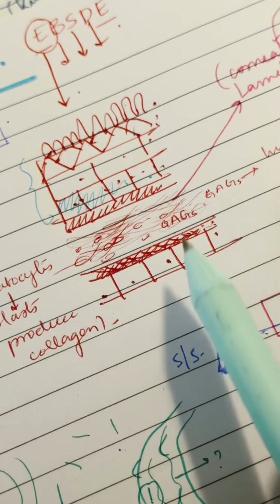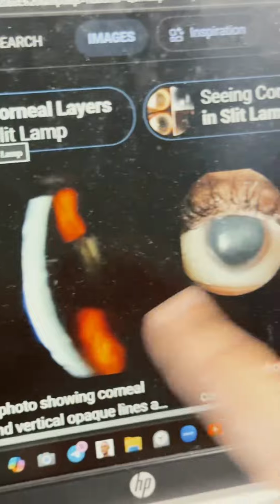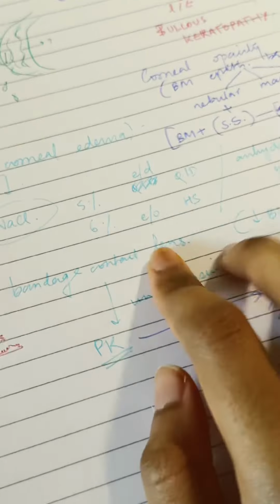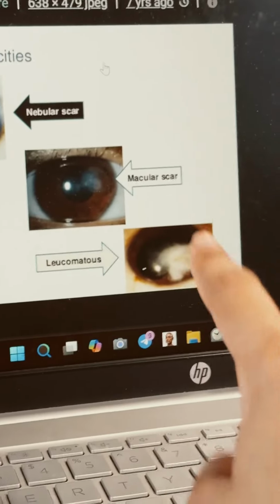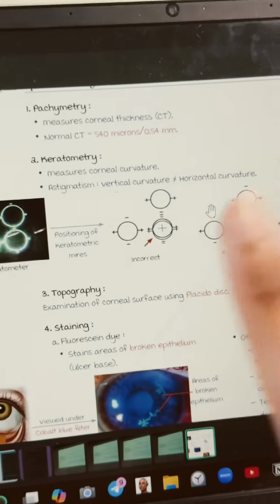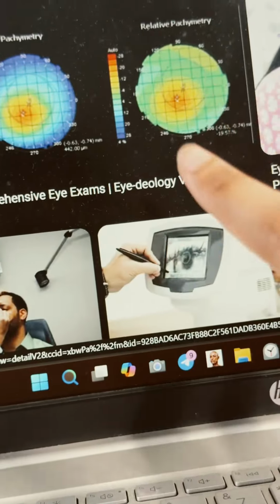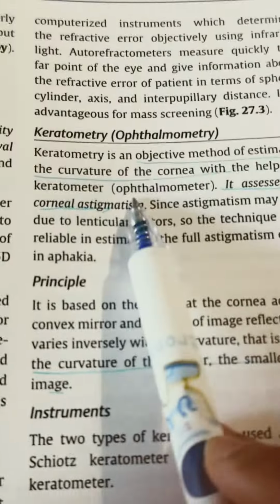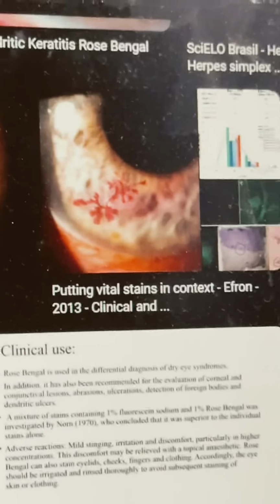Cornea: basics, pathologies, investigations